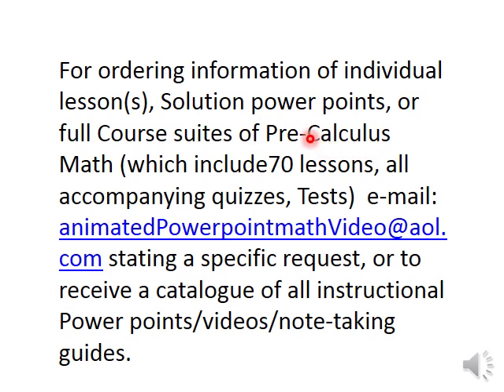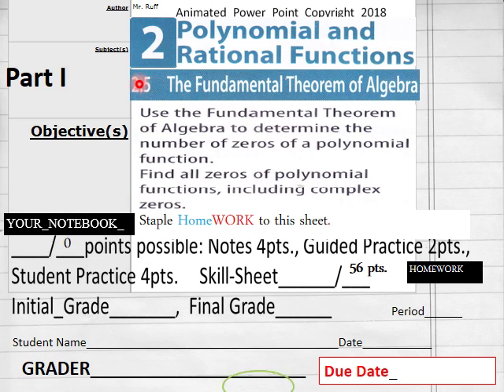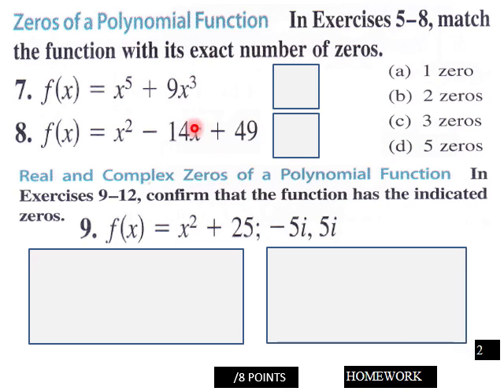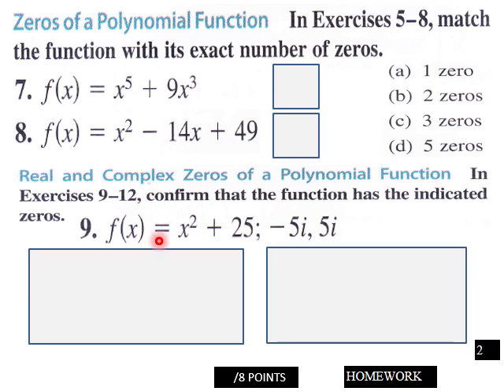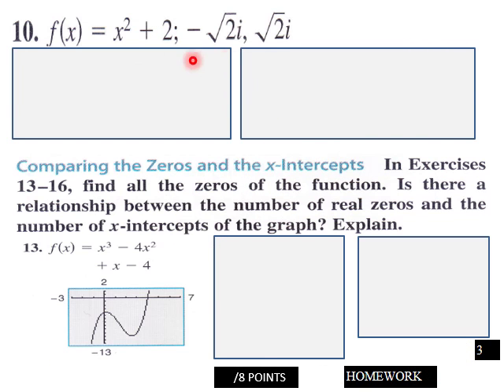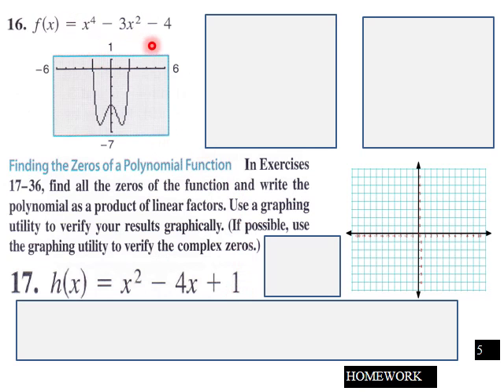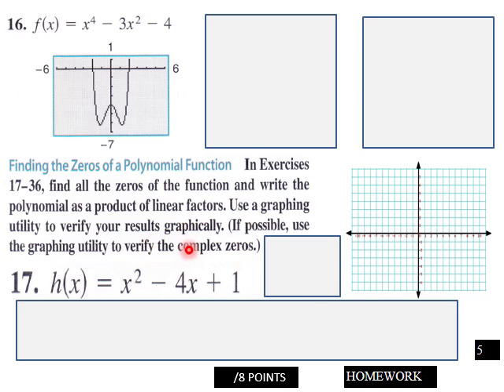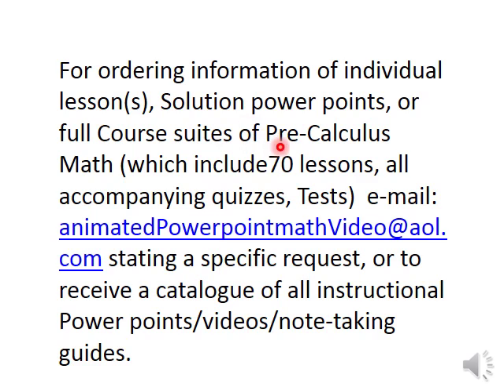2 5 Theorem of Algebra P Calc HW L V Pt 1